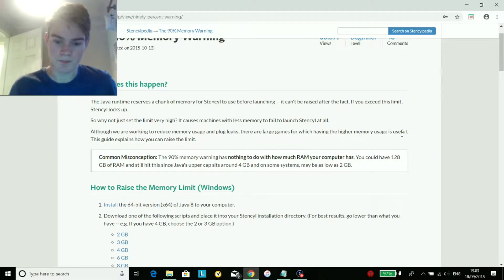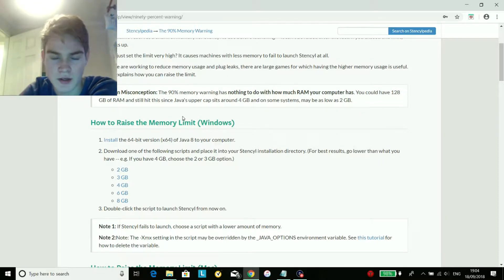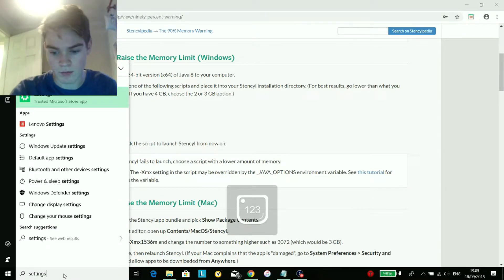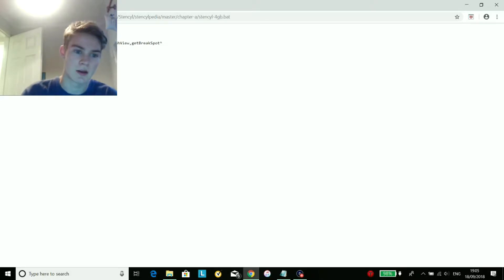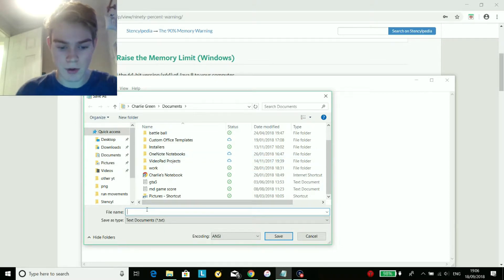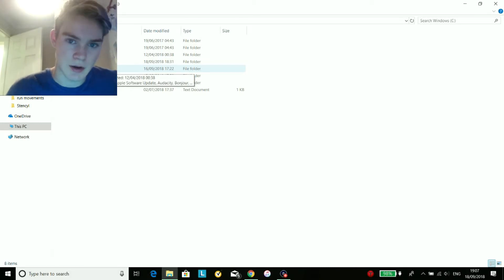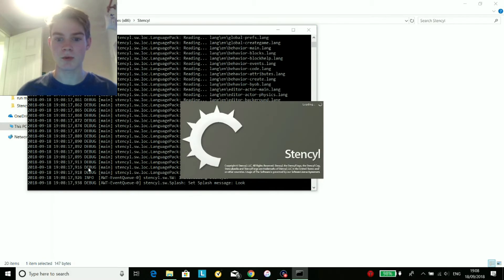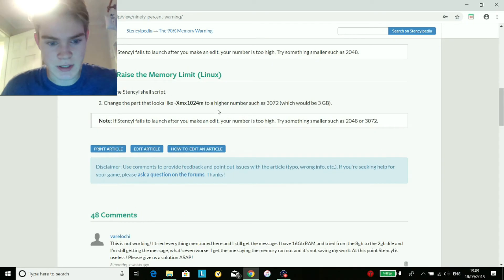How to fix Stencyl 90% memory warning-Java Virtual Machine Out of Memory (SOLVED)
Here I show you how to fix this dreadful problem, for windows only sorry ):
If it doesn't work or your confused don't stress just ask me.